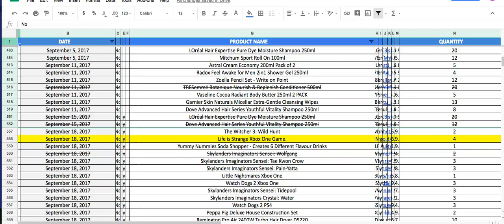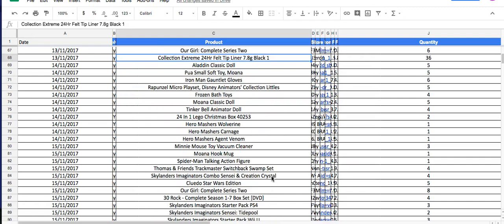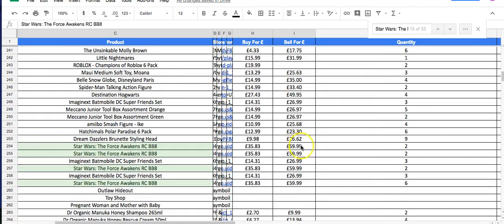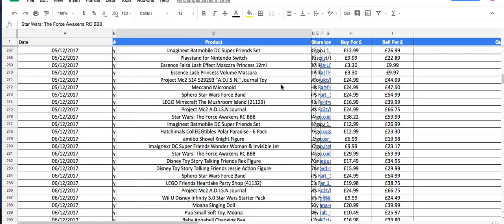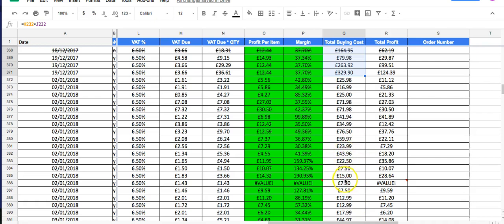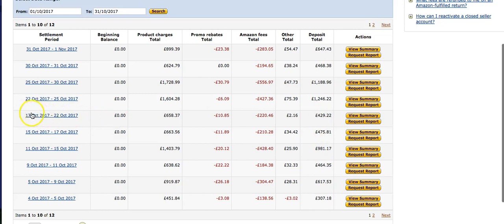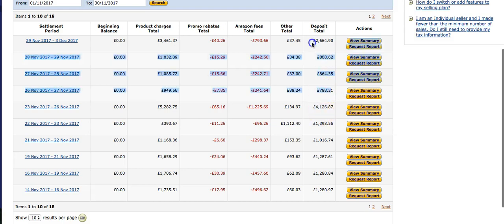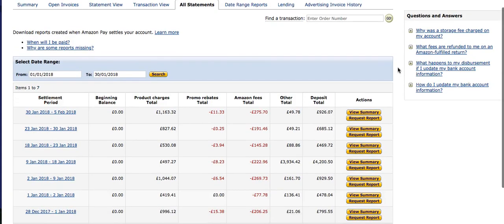Amazon FBA Q4 Is Upon US! (What QUANTITIES do I need to buy?)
Q4 Is upon us and it is interesting to see how to approach your purchases and the number of units to buy. Do i need to buy 3 times the quantity that i would buy in Q3 or 5 times?!?!?
You will be surprised on the results for this from my last Q4 results. Check it out!

If you're new around here then check out the completely free

RECOMMENDED SERVICES FOR BEGINNERS:
Getting a vital deal analysis tool is VITAL for every Amazon business, so why not check out BuyBotPro here:

SELLERBOARD
You need to be able to accurately work out your Amazon profit and loss. So Sellerboard is the tool for that.

PROFIT PROTECTOR PRO
Every Amazon seller needs to automate their repricing to maximise profits. Profit Protector Pro is the software for you! Competiviely priced and super fast repricing.

VIRTUAL ASSISTANT ACADEMY
Want a full trained virtual assistant? They can be vital for your Amazon business. I would know, I have three.